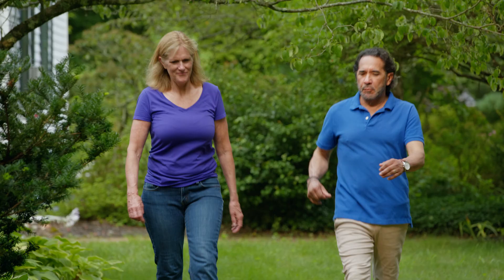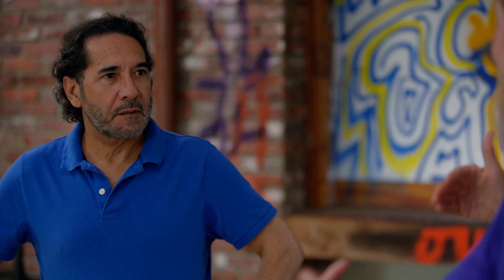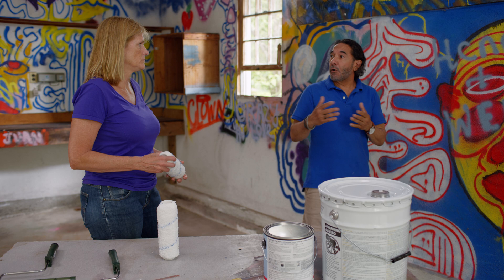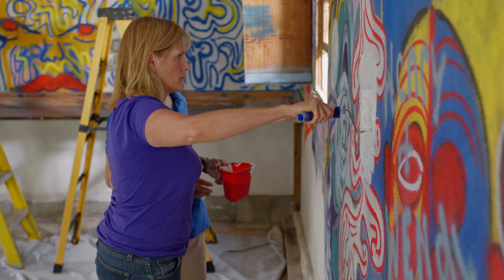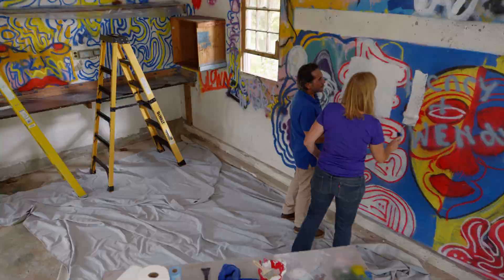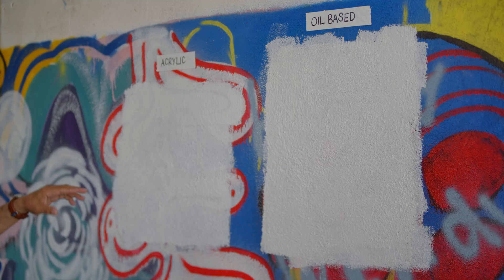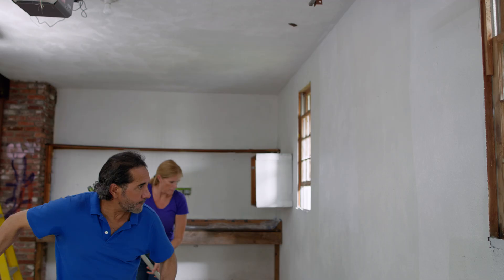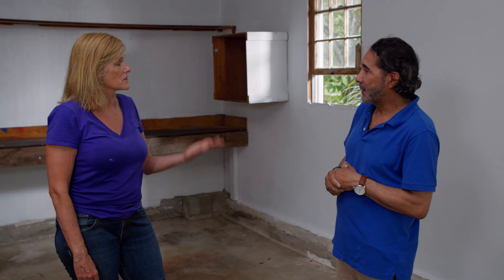How to Paint Over Spray Paint Graffiti | Ask This Old House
In this video, This Old House paint expert Mauro Henrique helps a homeowner cover her son’s old graffiti artwork on her garage walls.

A homeowner called the Ask This Old House team for unique help. After her son decided to go from being an artist to majoring in agriculture, his old graffiti-style artwork covering her garage walls needed to go. Paint expert Mauro Henrique knows how to handle the job, and helps walk the homeowner through the process of cleaning up her garage walls and ceilings.

Mauro begins prepping the space by vacuuming and wiping the walls to ensure they’re clean and free of dust. Next, he protects the floors by laying out a drop cloth He also uses painter’s pre-taped masking film to tape off the shelves on the walls.

Mauro and the homeowner apply an oil-based primer to the walls using 3/4” nap fabric rollers and extension poles to account for the tall ceilings. For the paint, Mauro uses an acrylic flat white paint

Primer (oil or acrylic, but more on that in a bit)